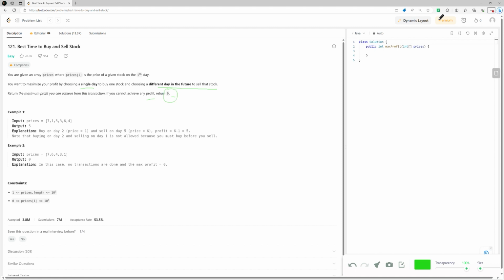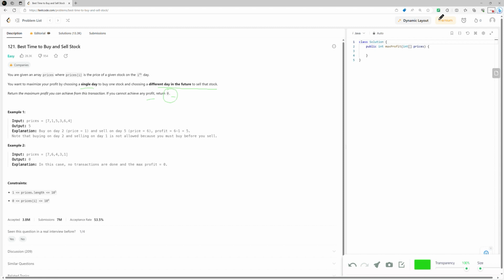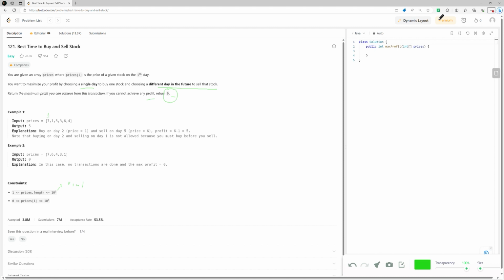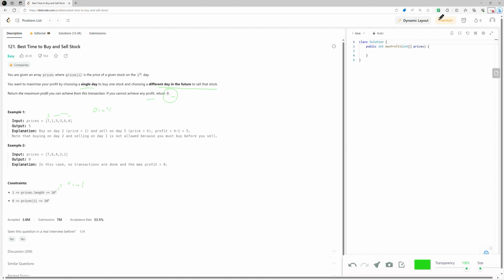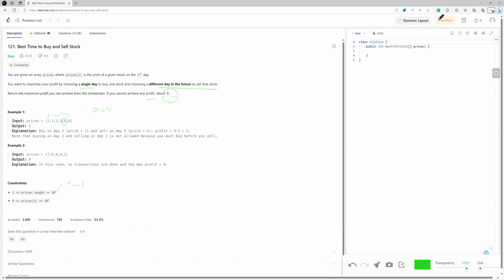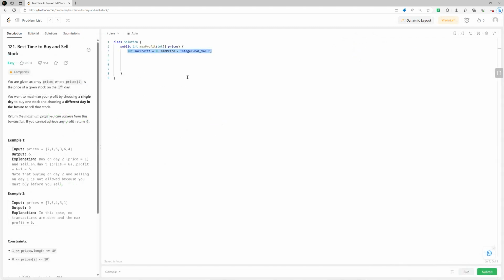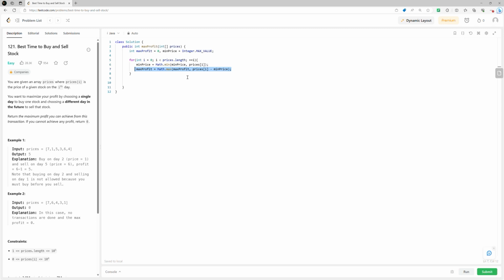Best Time to Buy and Sell Stock - Leetcode 121